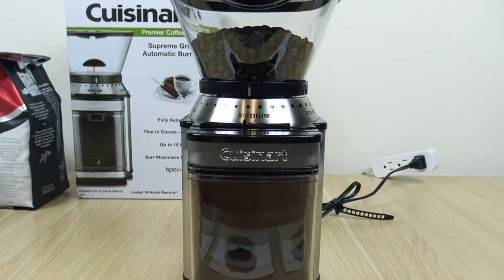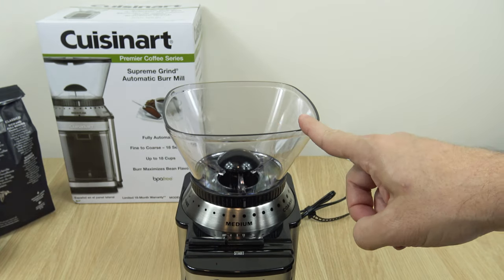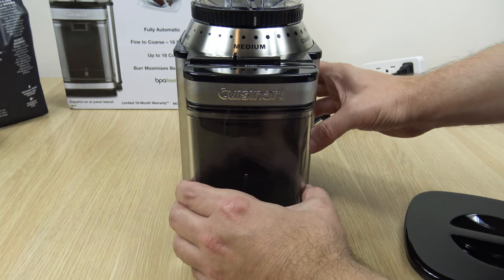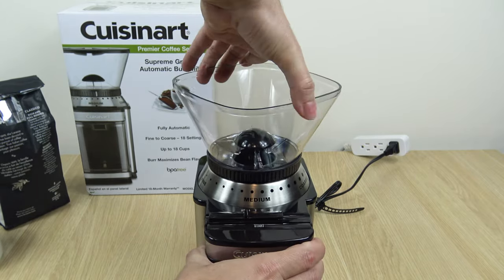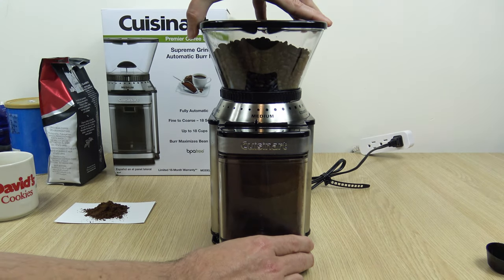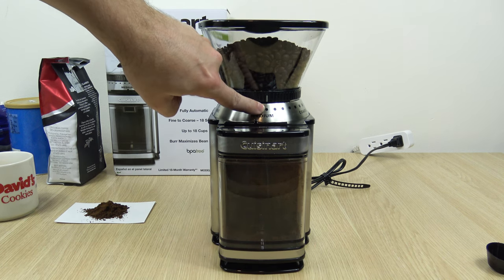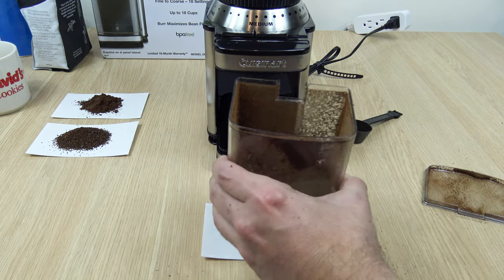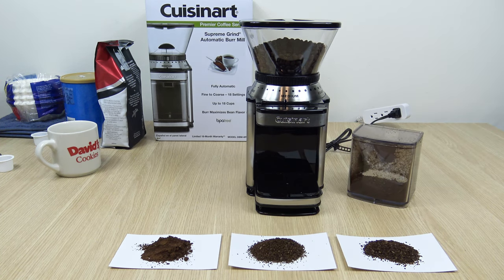Cuisinart Supreme Grind Burr Mill Demo - Testing Grind Textures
A how to use demonstration of the Cuisinart Supreme Grind burr mill testing grind settings on the fine, medium and course settings .